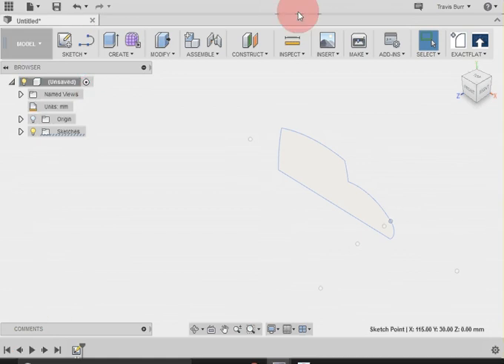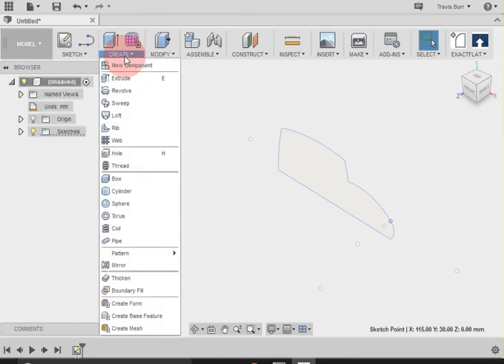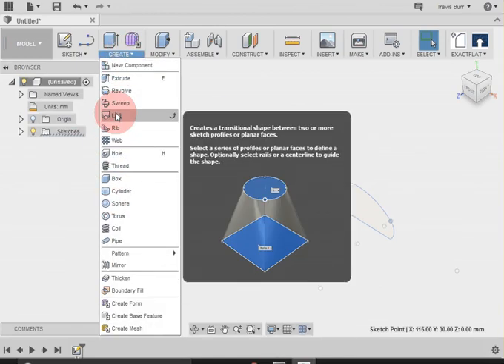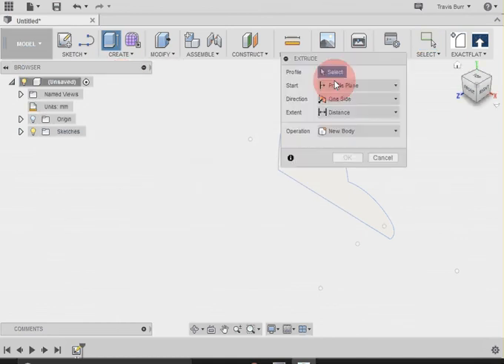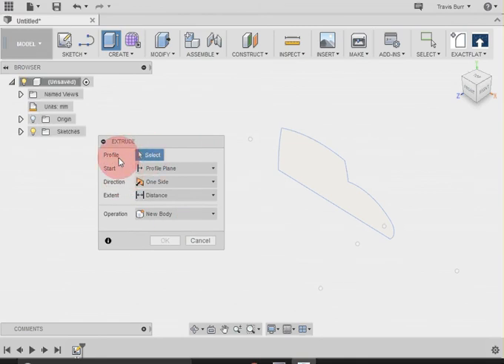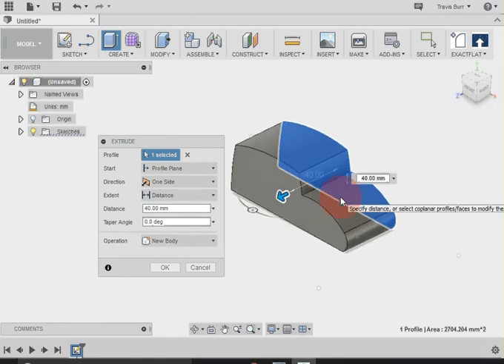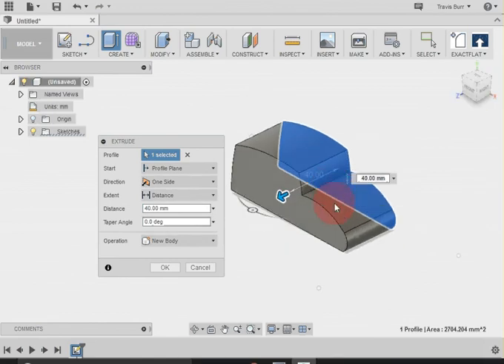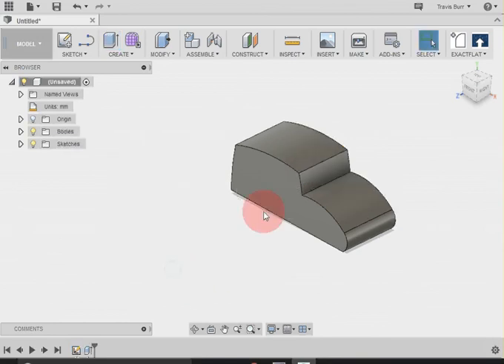Fusion360 - Extruding a basic car 2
Basic extrusion in Fusion 360.  How to build a toy car